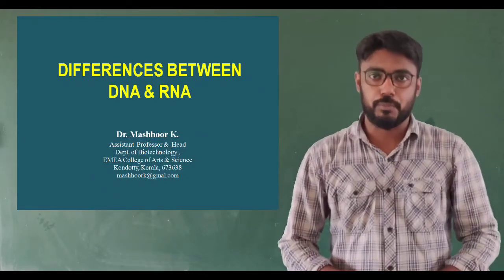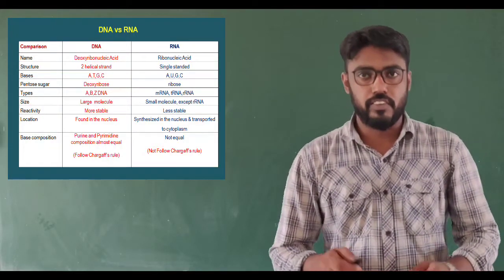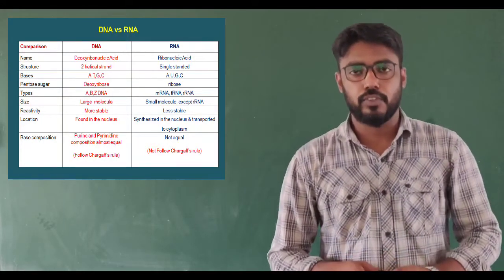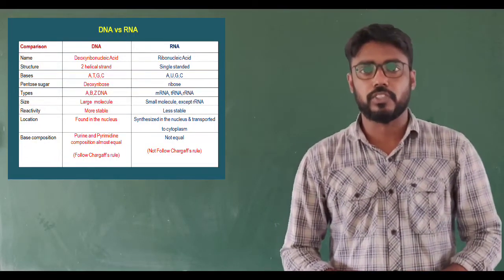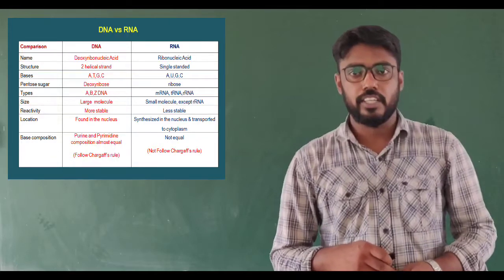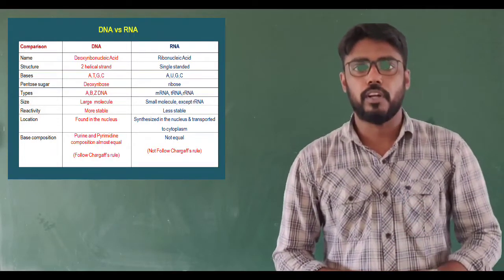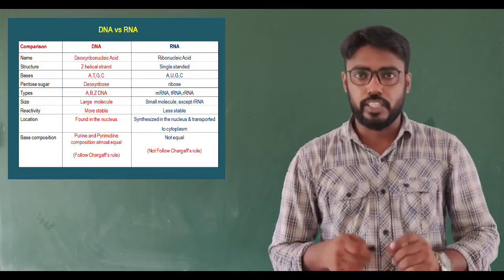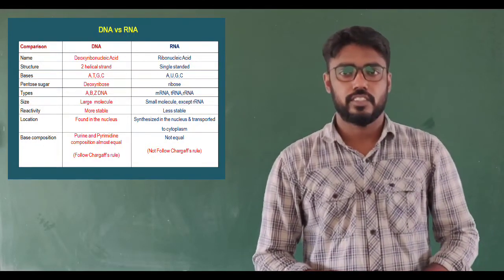DIFFERENCE BETWEEN DNA & RNA